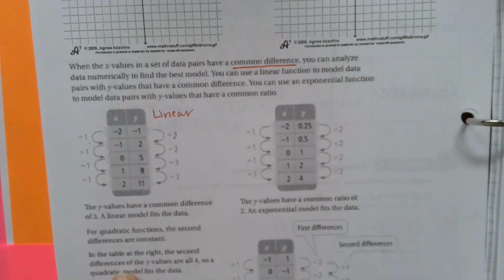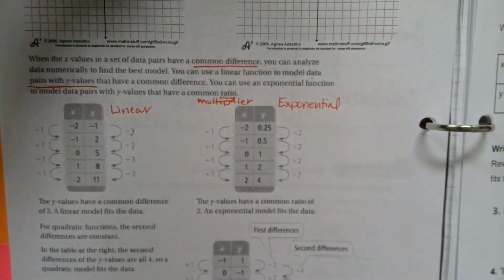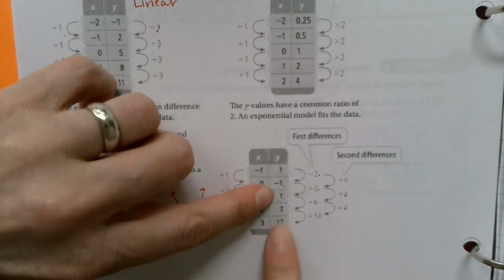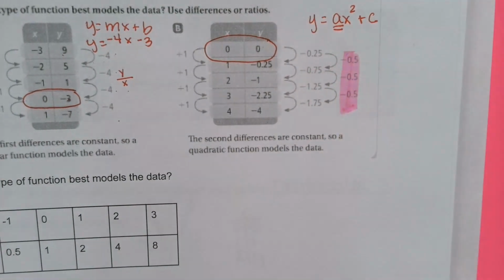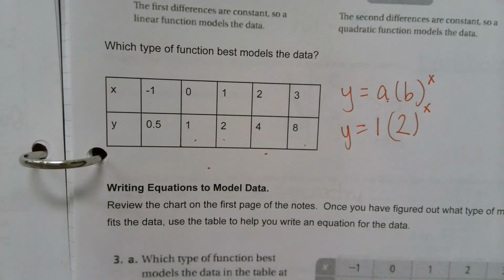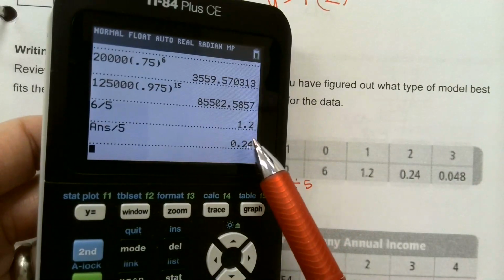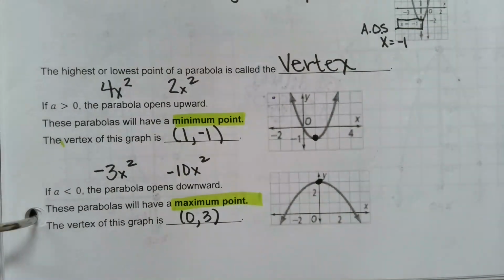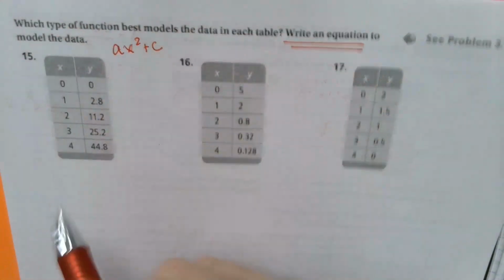9-7 Linear, Quadratic and Exponential Models (day 2)